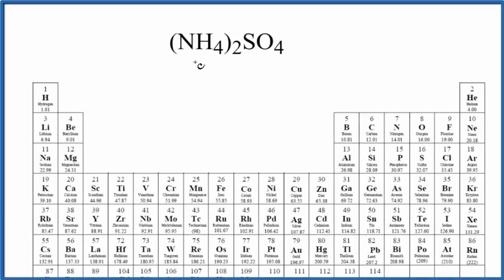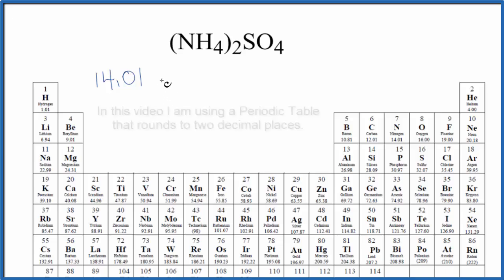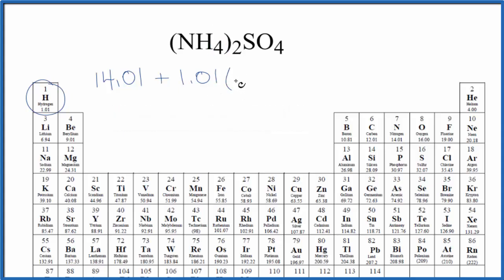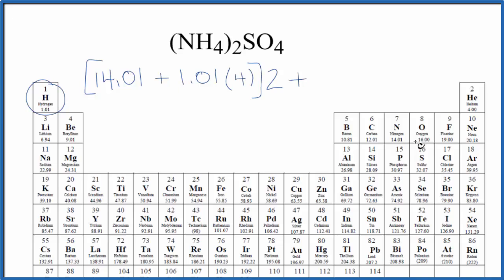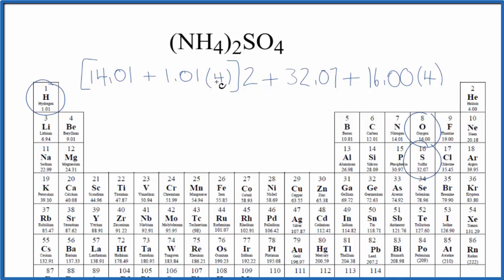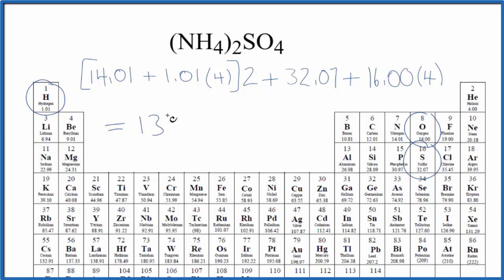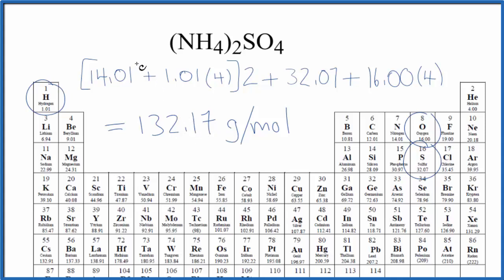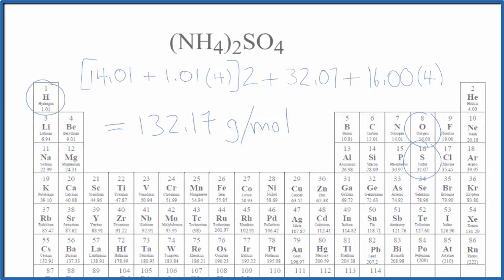Molar Mass / Molecular Weight of (NH4)2SO4: Ammonium sulfate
Explanation of how to find the molar mass of (NH4)2SO4: Ammonium sulfate.